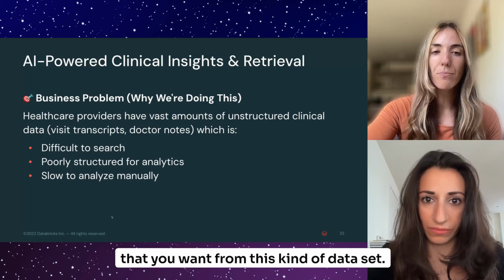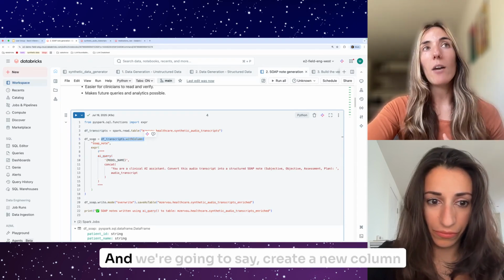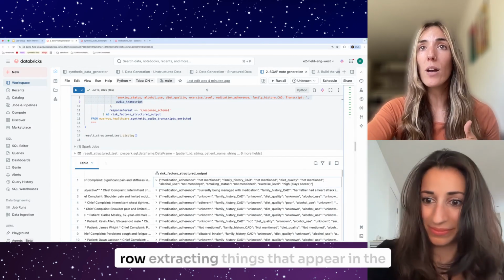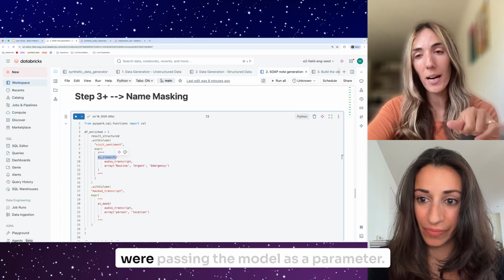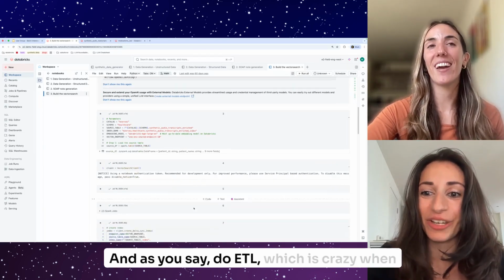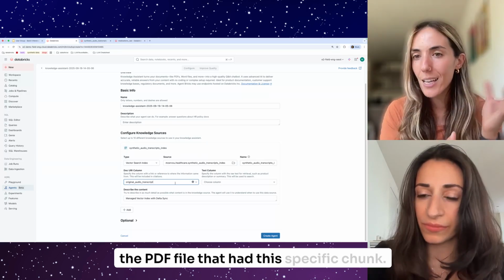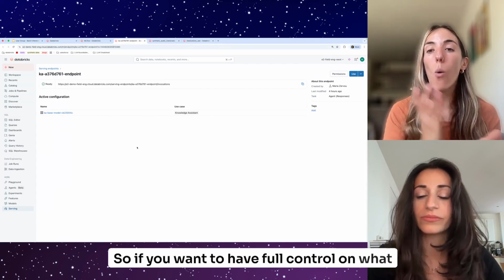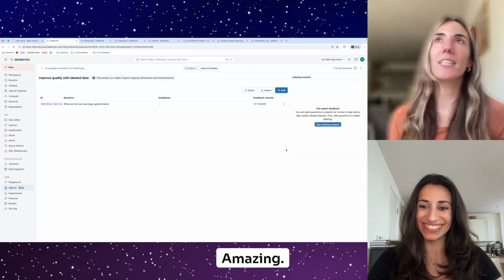Build RAG Agents with GenAI: Entity extraction, PII Masking & Semantic Search on Databricks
Unlock the power of GenAI for data processing to transform unstructured healthcare data into actionable insights. In this step-by-step demo, we show how to process clinical transcripts (doctor–patient conversations) with  entity extraction, PII masking, sentiment analysis, translation, and similarity search.

You’ll also see how to build a RAG (Retrieval Augmented Generation) application using Agent Bricks Knowledge Assistant — turning raw transcripts into a production-ready GenAI app.

Although we focus on healthcare datasets, these techniques apply to any industry with unstructured text: finance, customer support, legal, and beyond.

How to use AI Query for transcript summarization (SOAP notes)
Extracting patient behaviors (e.g., smoking, alcohol use) with structured entity extraction
Standardizing outputs for analytics & dashboards
Sentiment analysis and appointment urgency classification
Masking PII (patient names & sensitive details) in one line of code
Translating transcripts to other languages with AI Translate
Running similarity search with vector indexing
Building a Knowledge Assistant RAG app on Databricks
Using human-in-the-loop evaluation to improve responses

00:00 – Intro & business problem (healthcare data challenges)
01:40 – Working with unstructured clinical transcripts
03:10 – Summarizing doctor–patient transcripts into SOAP notes
06:45 – Extracting patient behaviors with AI Query (entity extraction)
09:15 – Standardizing outputs for analytics
10:30 – Sentiment classification & urgency detection
12:00 – Masking patient PII in one line of code
13:40 – Translating transcripts with AI Translate
15:00 – Vector search & finding similar patient cases
18:10 – Building a RAG app with AgentBricks Knowledge Assistant
22:45 – Human-in-the-loop evaluation & improving model quality
25:30 – Closing thoughts